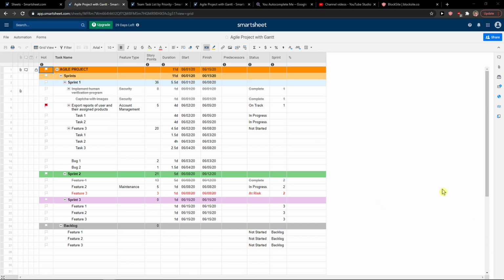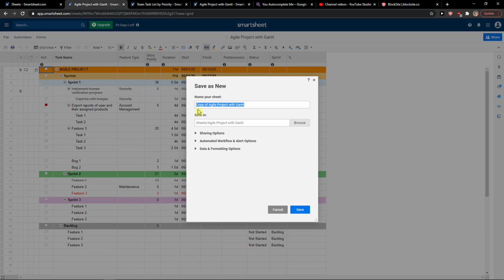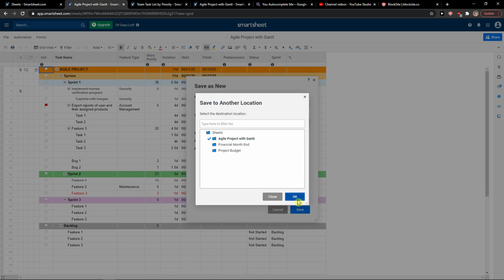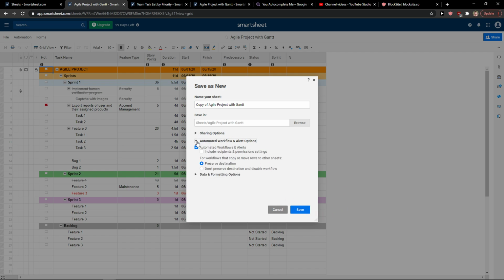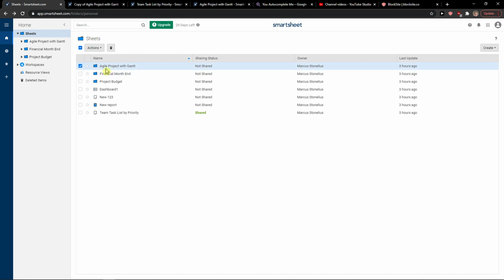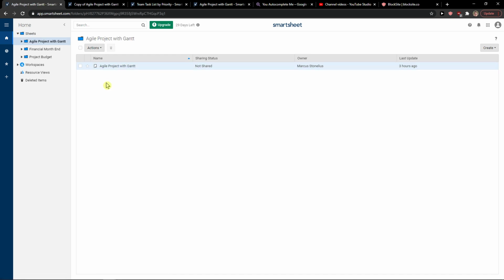How To Copy Sheet In Smartsheet